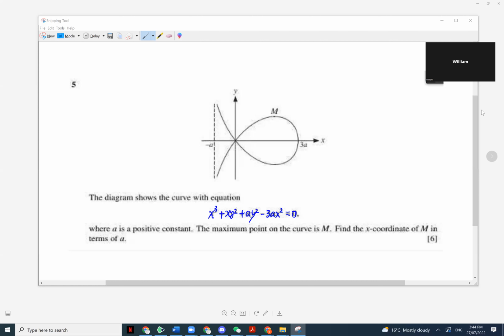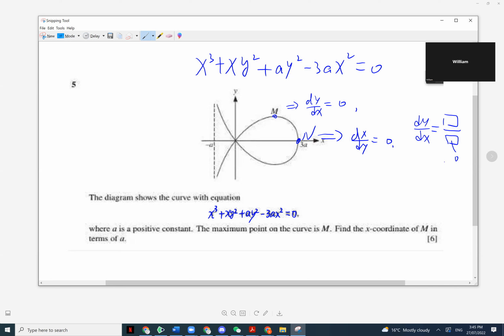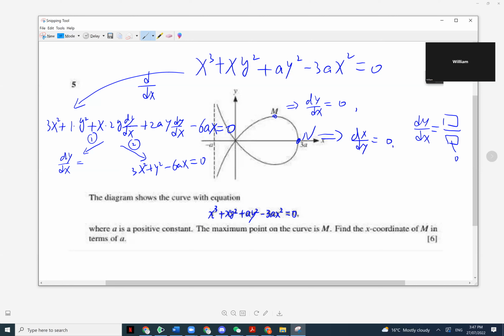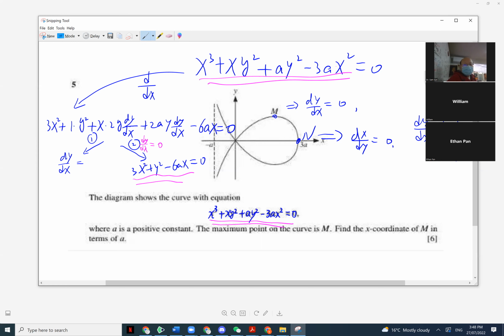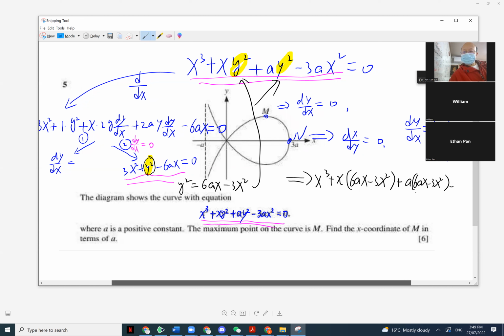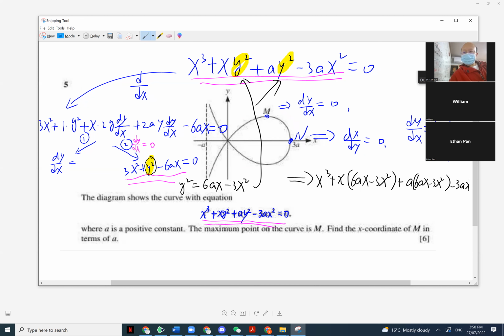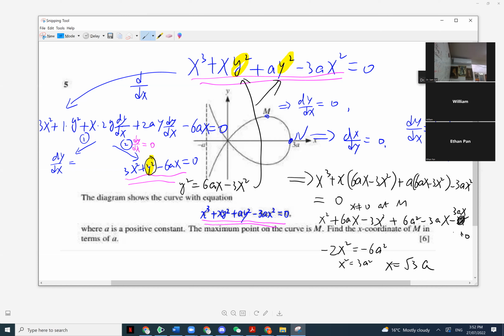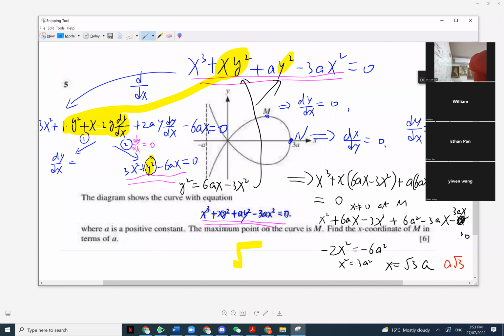Wed 3 27-july-2022 (1) stationary point,implicit differentiation,simultaneous equation,substitution